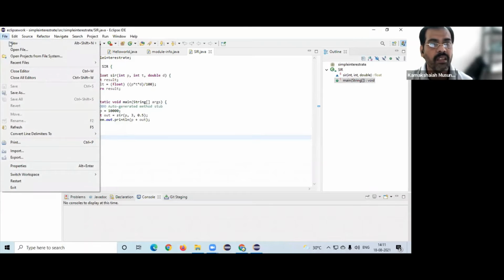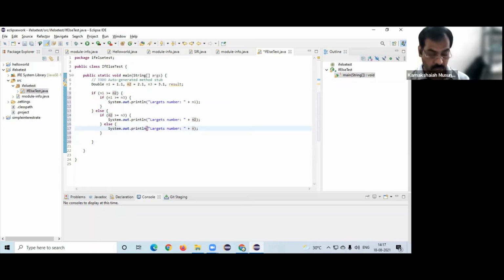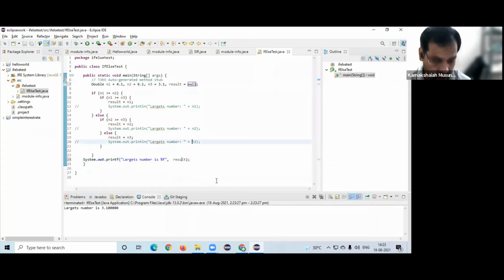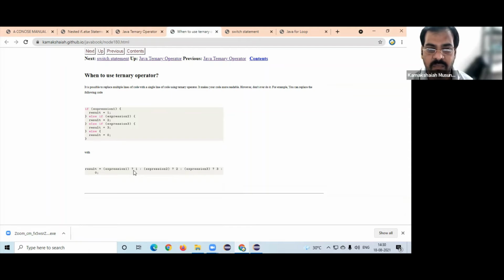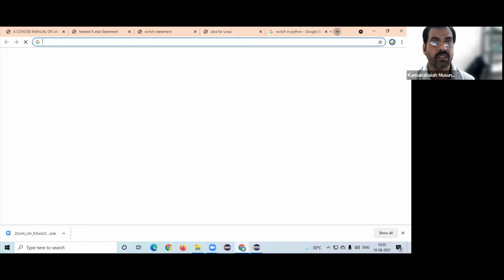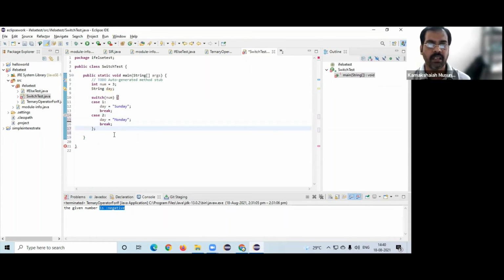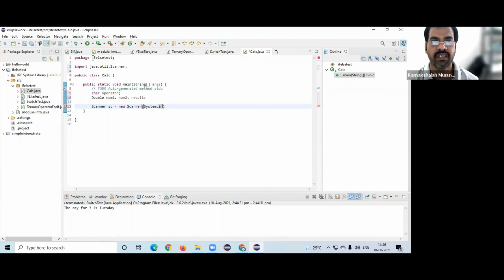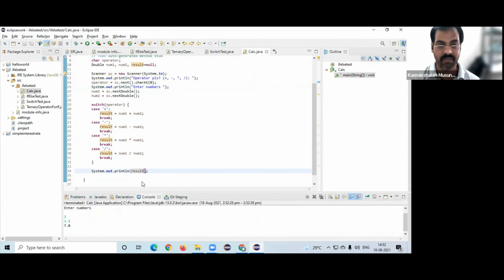Conditional Statements in Java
This video demonstrates If, nested If, Ternary operators, and Switch-Case statements of Java using Eclipse.